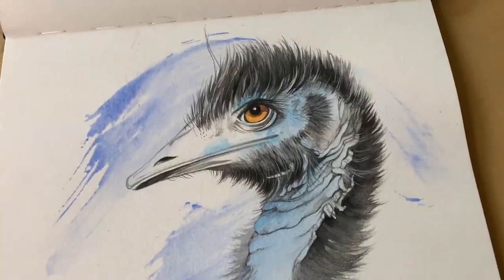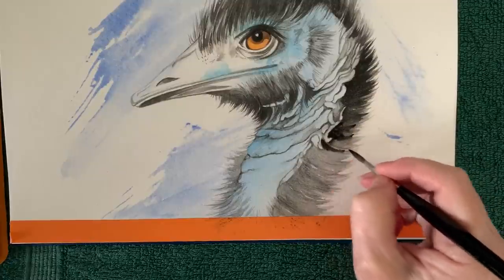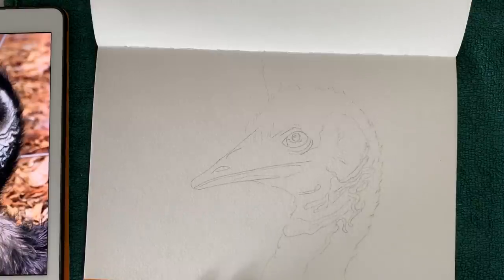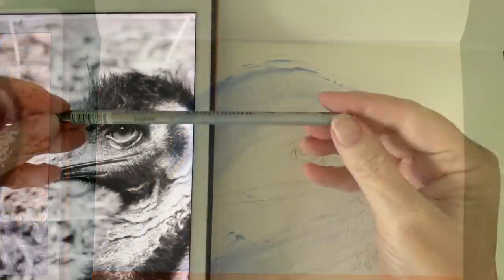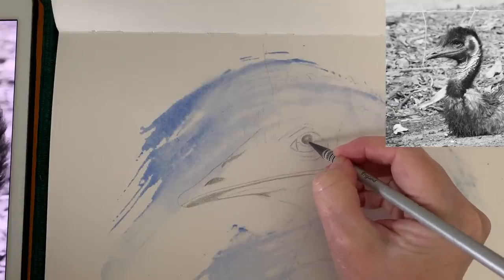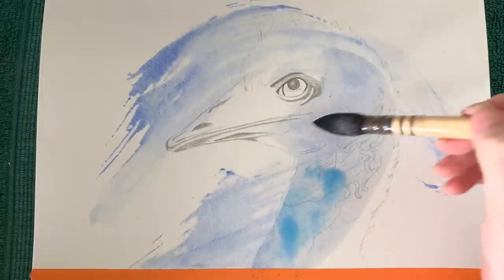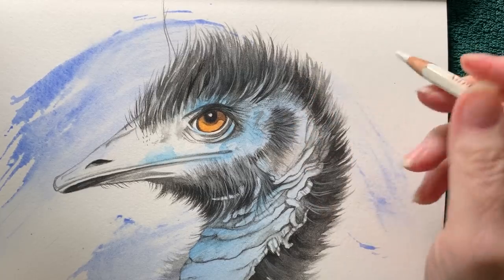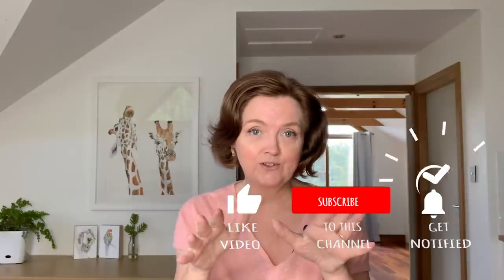Watercolour with Watersoluble Graphite Emu Drawing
The first 500 people who click the link will get 2 free months of Skillshare Premium
In this video I use watercolour along with watersoluble graphite, compressed pigment and watercolour pencil to create a mixed media painting/drawing of an emu.

I've just published my latest class on Skillshare - the Koala that you see in this video is

Paints:
Winsor & Newton watercolour paint
Lamp Black
Burnt Sienna
Cobalt Blue

Watercolour pencil: Caran Dache Suprasoft – white
Art Graf watercolor soluble compressed pigment
Derwent Graphitone Watersoluble Graphite pencil 4b

Brushes:
Da Vinci mop brush series 418 size #4
Da Vinci Maestro series 35 size #3